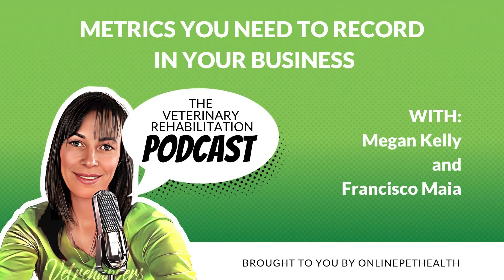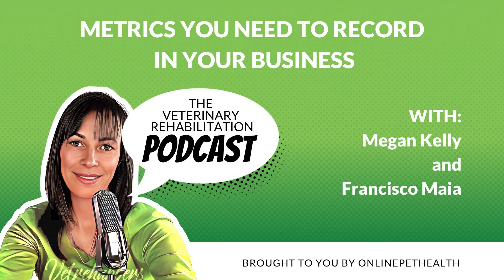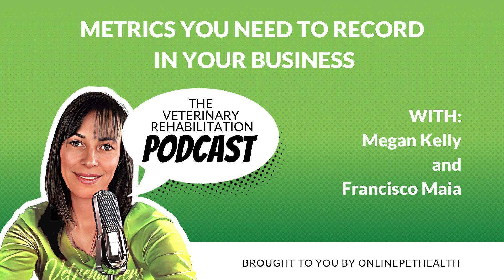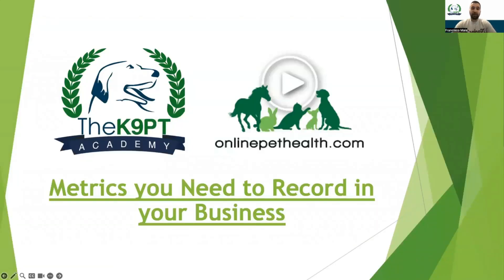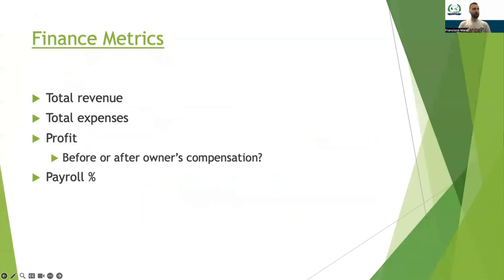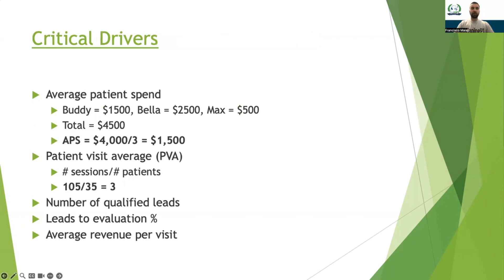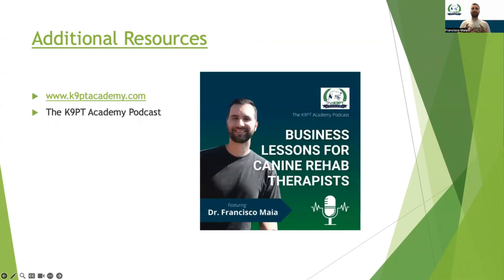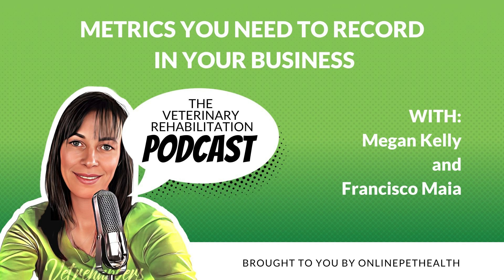Metrics You Need To Record in Your Business with Francisco Maia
Francisco Maia joins us to discuss the metrics you need to record in your business, to ensure that you are meeting your goals. He speaks about the four categories of metrics you need to measure, as well as how you can measure them.

To learn about Onlinepethealth, watch a free webinar, or join any of our Facebook groups,